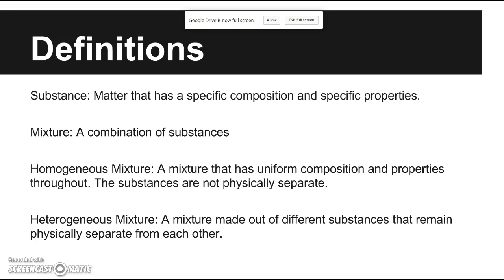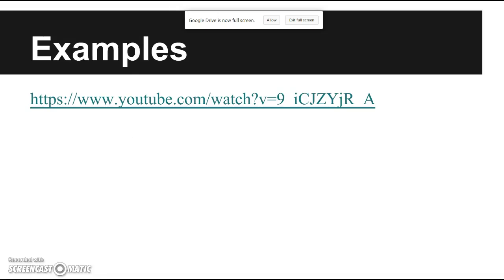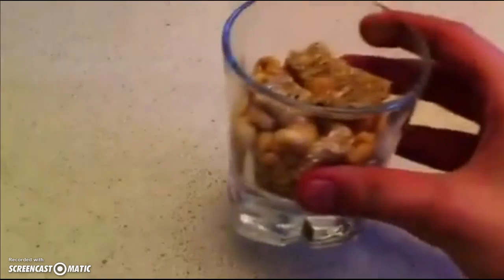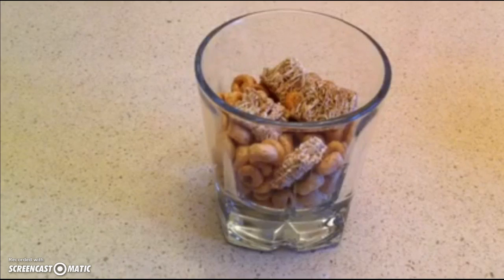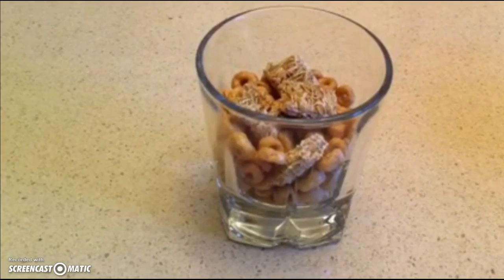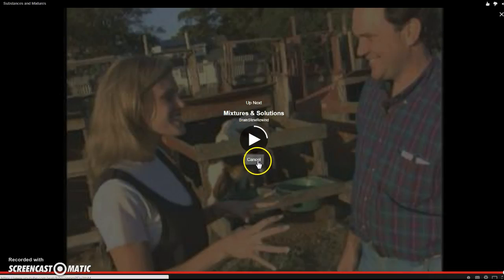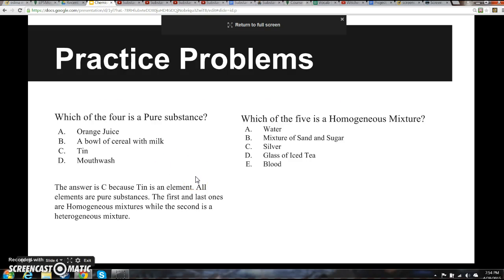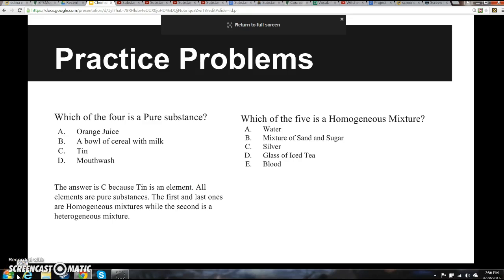Substances, Mixtures, Homogeneous and Heterogeneous Mixtures